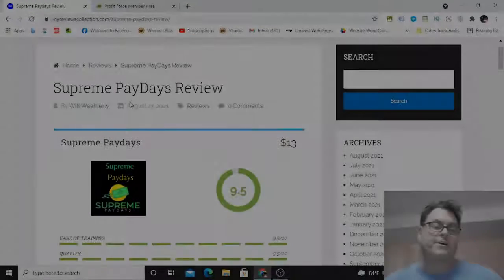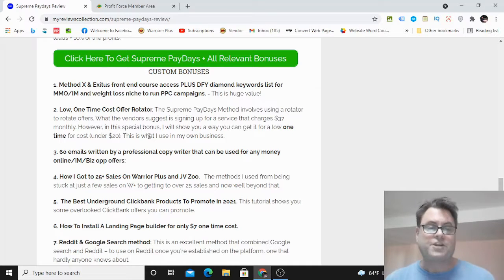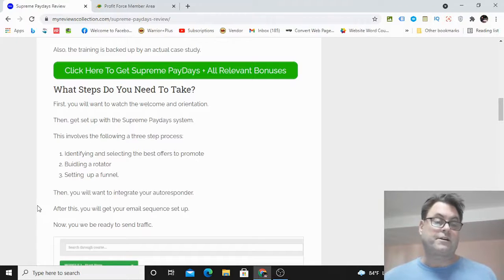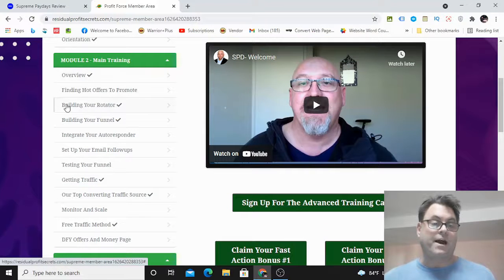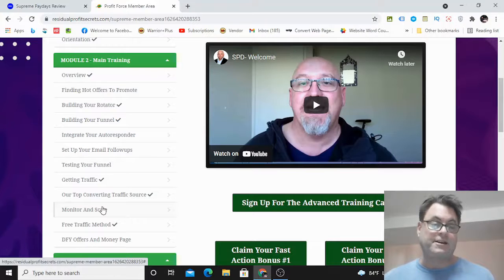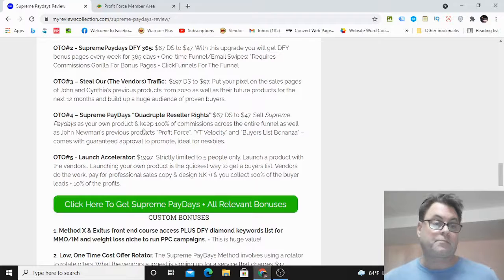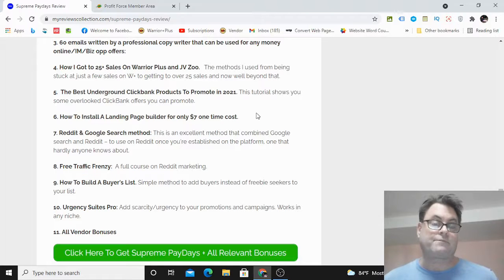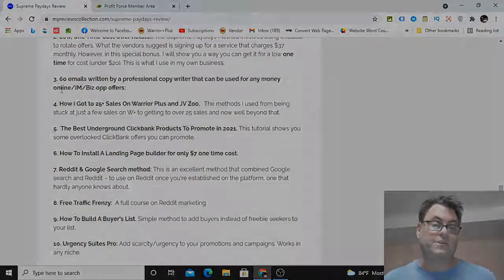Supreme PayDays Review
What Is Supreme Paydays All About?
Supreme Paydays reveals a proven push button solution to earn online.
First, you will want to watch the welcome and orientation.
Then, get set up with the Supreme Paydays system.
This involves the following a three step process:
Identifying and selecting the best offers to promote
Buidling a rotator
Setting  up a funnel.
Then, you will want to integrate your autoresponder.
After this, you will get your email sequence set up.
Now, you we be ready to send traffic.